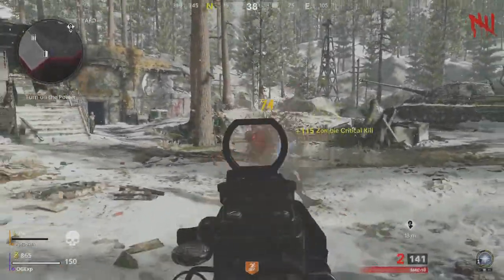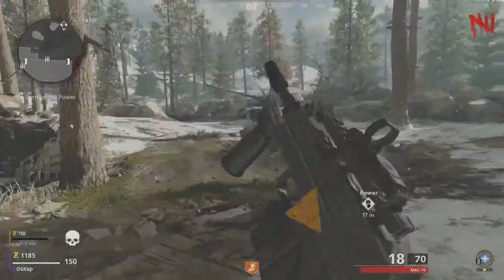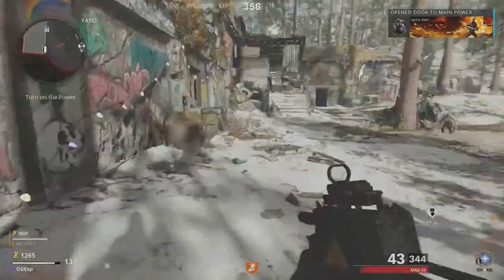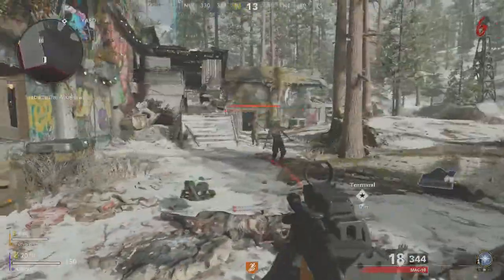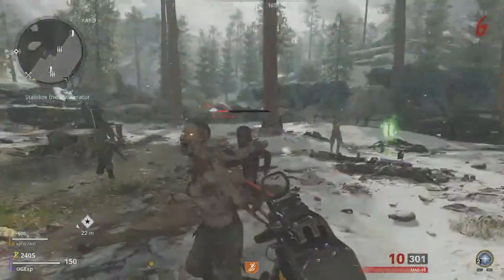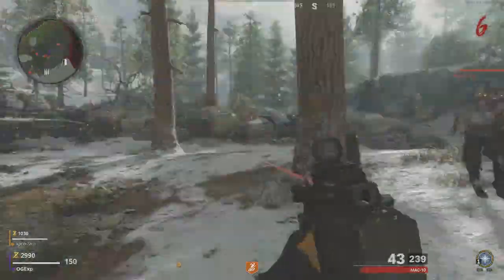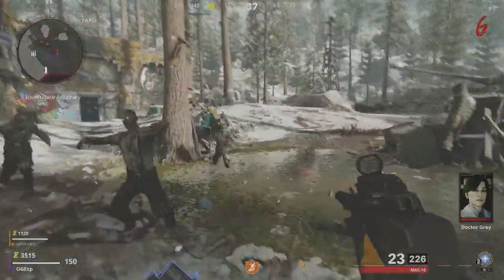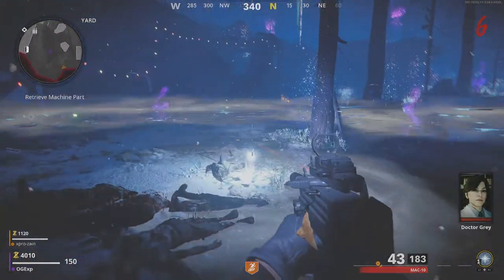UNLIMITED FROST BLAST Glitch Cold War Zombies (Black Ops Cold War Zombies)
ExplicitPlay x

-Extra Tags-